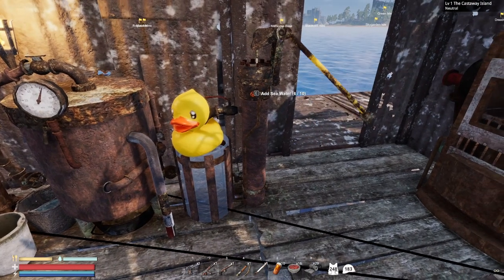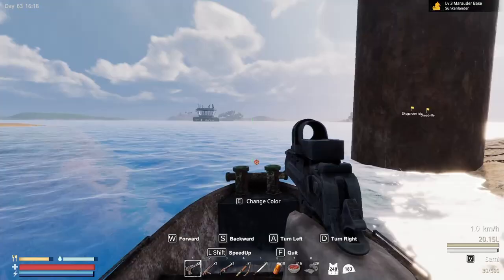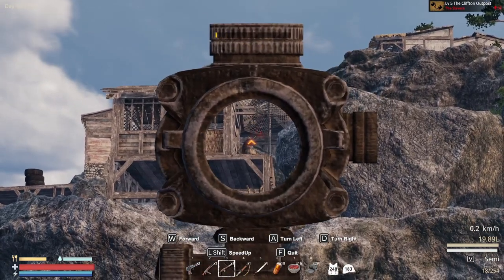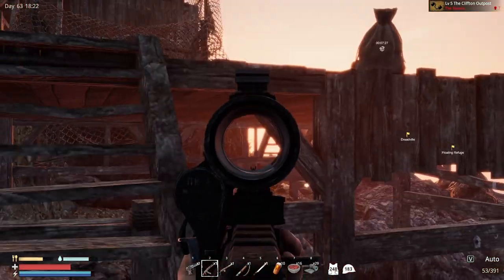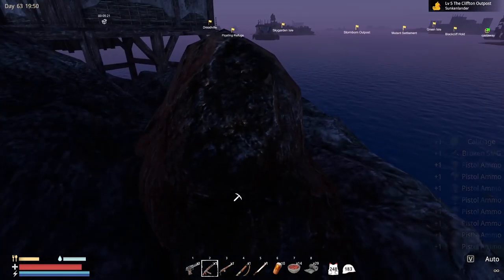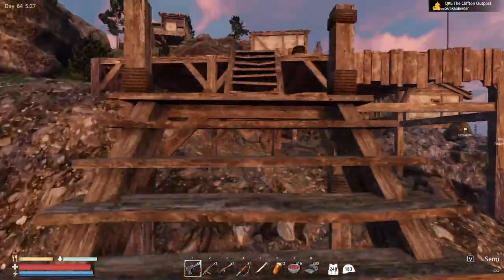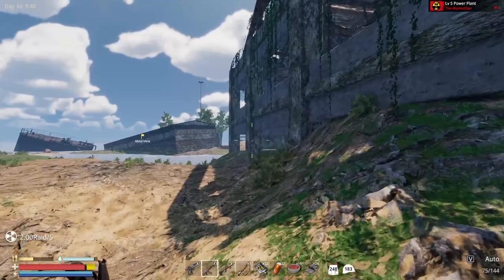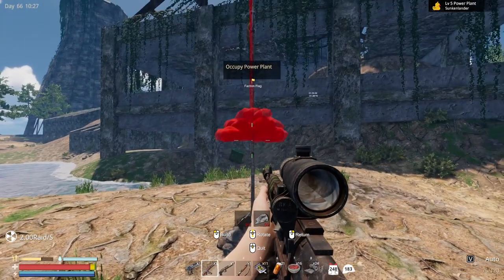Sunkenland - Day 17: Cliffton Outpost, Iron Helmet Base and The Power Plant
Hi guys,
Today we'll continue our new adventure in this beautiful game called Sunkenland.

The_B.I.G